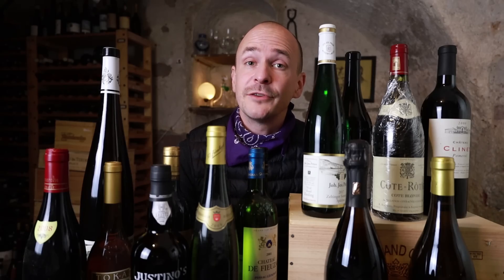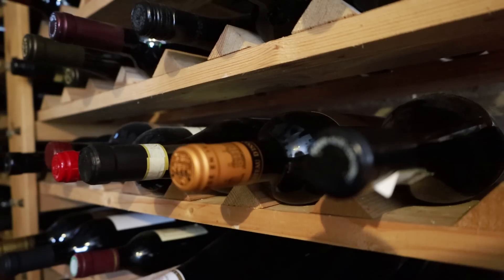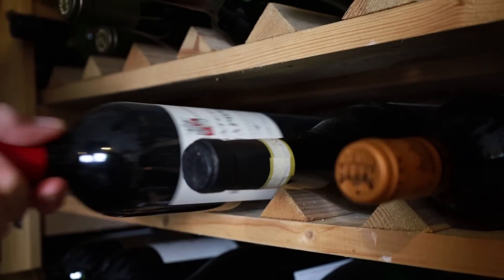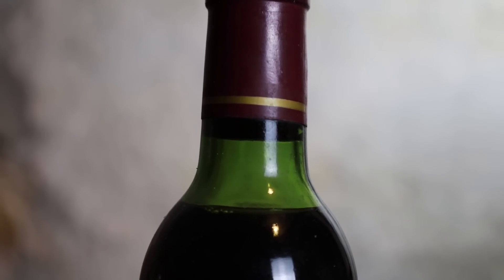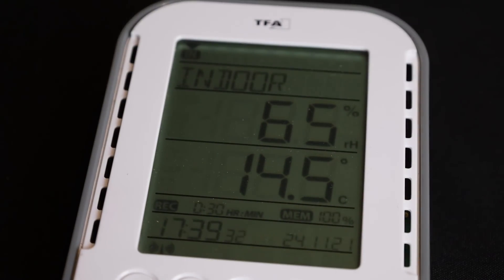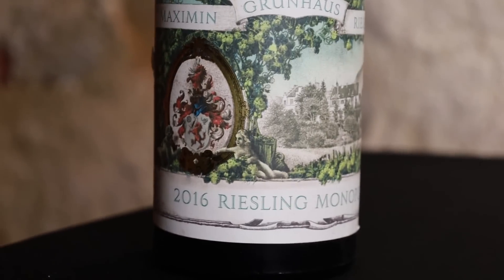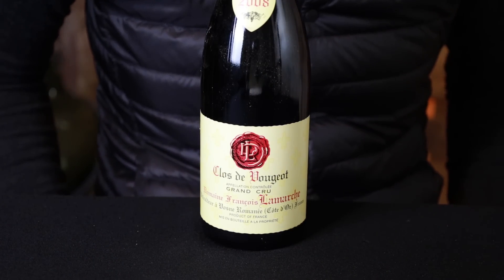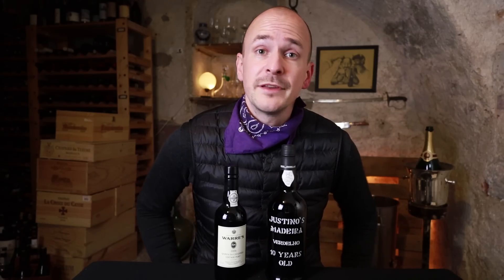HOW to COLLECT WINE like a MASTER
A question I frequently get from you guys is that you want to know what is in my cellar. I am not going to show you everything I have because that’s private, but I want to teach you how to build a wine collection and how to store your wines to become a real wine collector.
I will also show you a few wines from my collection that you should get for your cellar too. When I started getting into wine I did not have any money, no space, and did not know enough to collect wine. I bought my wines at the supermarket or wine shops and usually opened them on the same evening. In the following years, I could not build a collection either because I moved from country to country and lived in flats where I kept my wines in cupboards and under staircases.
When we bought this house one of the reasons, I fell in love with it was this cellar, which is pretty much perfect for storing wine. It is cold, dark, and humid – just the way your wine likes it.
But you do not necessarily need a great cellar to build your collection.
There is no official definition of what makes someone a wine collector but my definition would be that a collector buys wine to build a collection of wines she or he enjoys. A wine collector therefore makes strategic long-term decisions when buying wines as opposed to just buying wine for the next dinner party. But why should you build a collection?